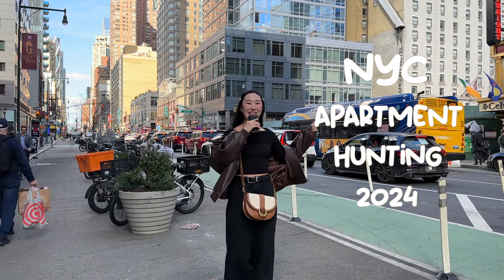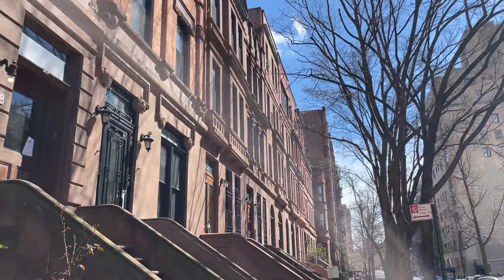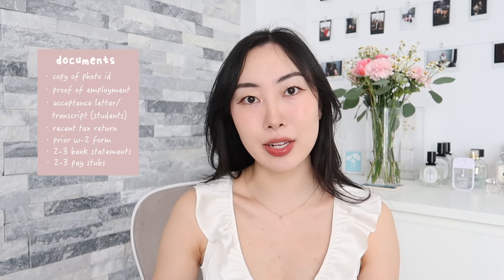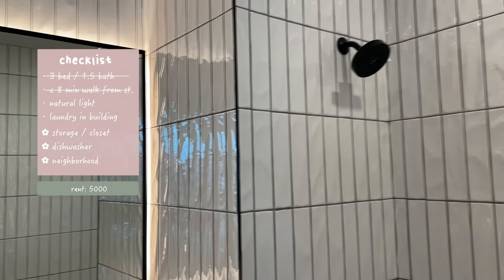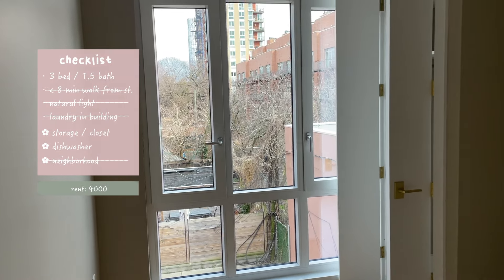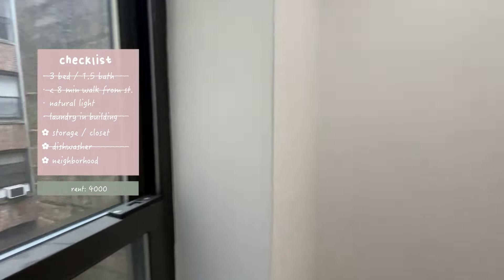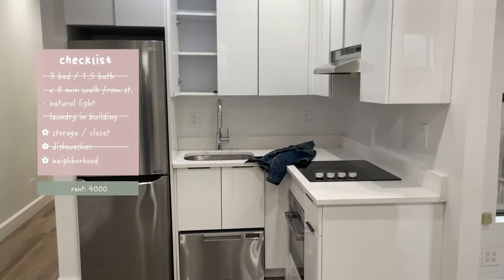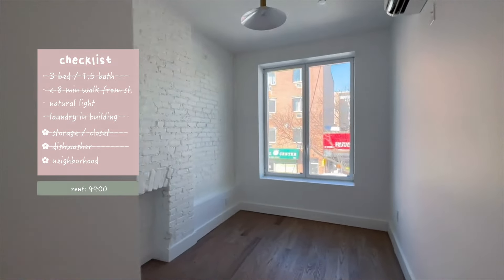NYC APARTMENT HUNTING 2024 | touring 6 units w/ prices + tips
hi there!
come apartment hunting with me in brooklyn, nyc c:

in this video, i’ll be walking you through the 6 different apartments that i toured, while also sharing the prices and specifics of each unit. you’ll also be able to find what requirements are necessary to make the move to the city as well as the criteria that i personally had when deciding on a place.

» timestamps:
00:00 intro
00:47 requirements
02:56 budget
03:33 documents
05:01 apt 1
06:52 apt 2
08:12 apt 3
10:20 apt 4
11:58 apt 5
12:55 apt 6